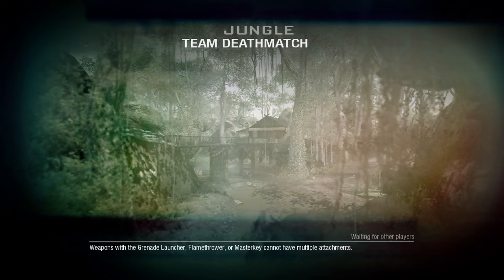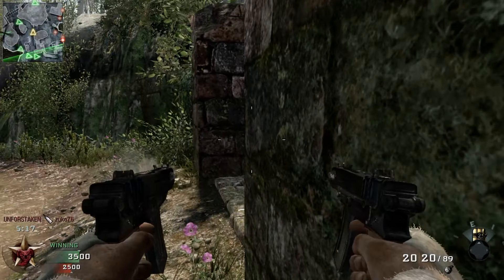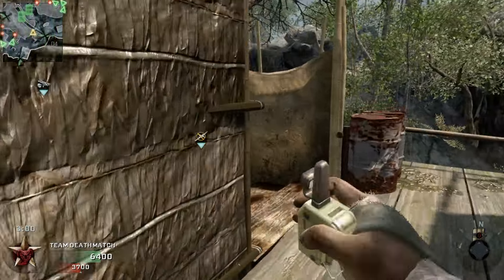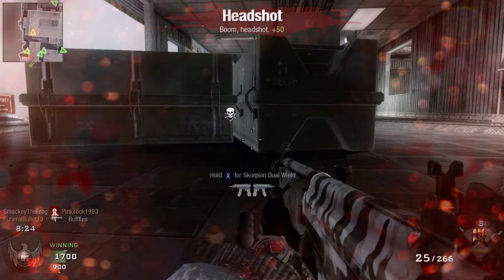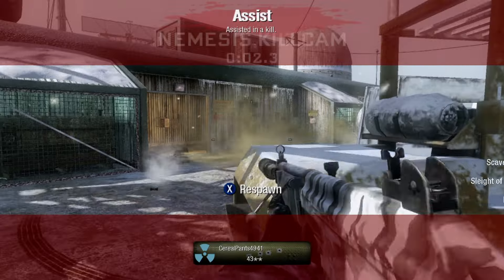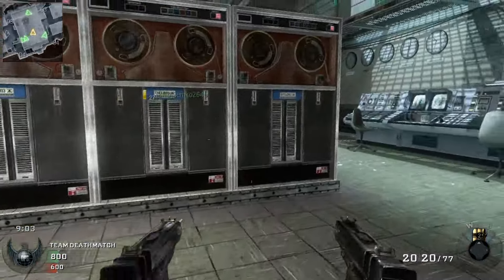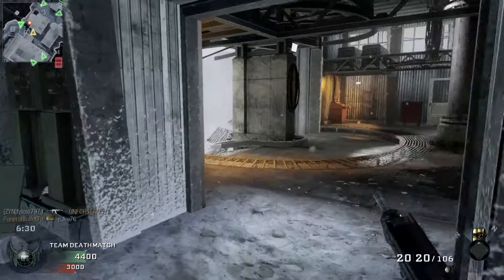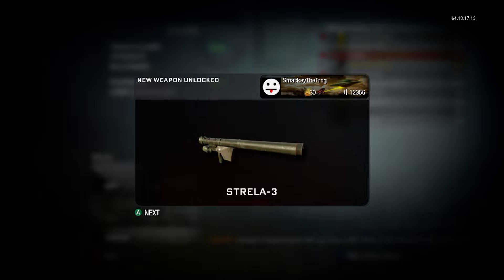Akimbo Skorpions FTW! - Black Ops RTC #18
Feel free to check out my live stream for more nostalgic content